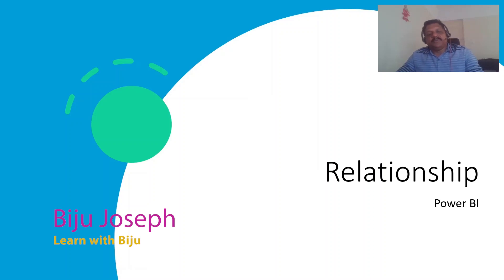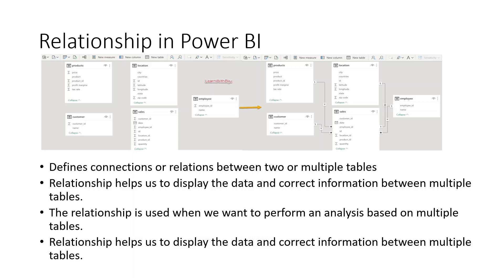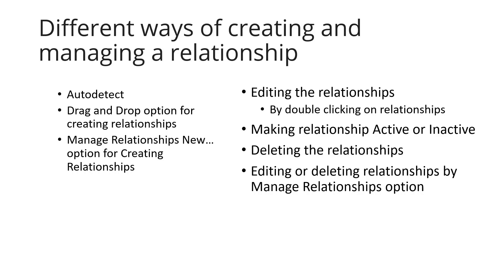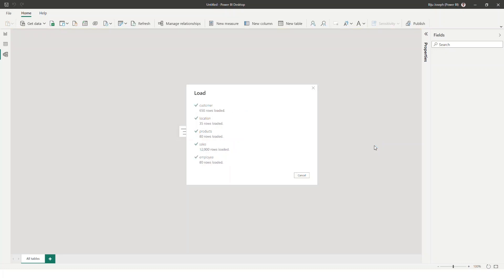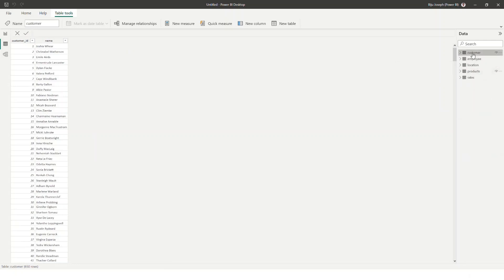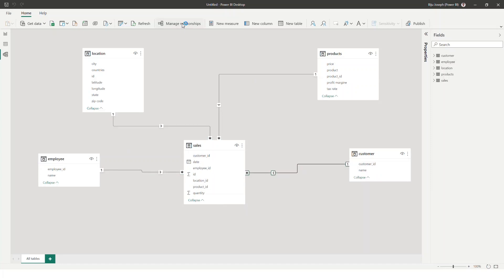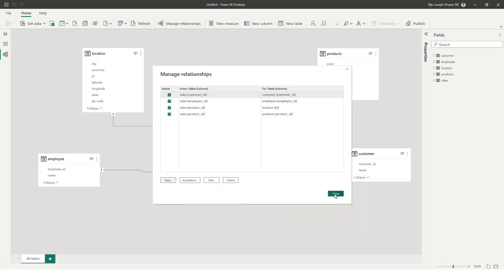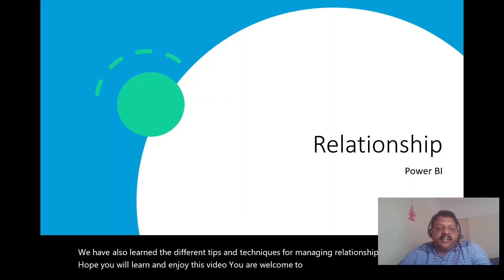Manage Power BI Relationships (Malayalam)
How to manage Relationship in Power BI